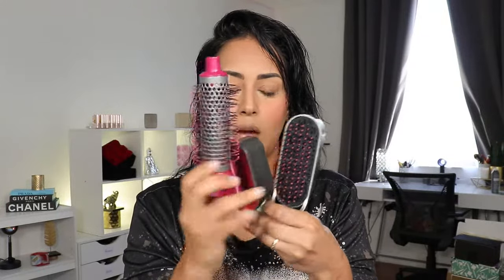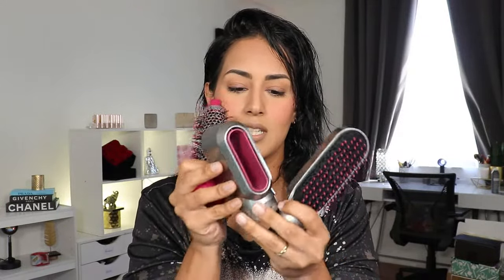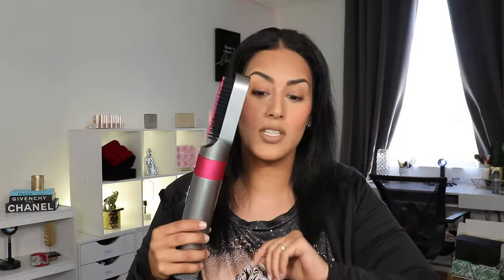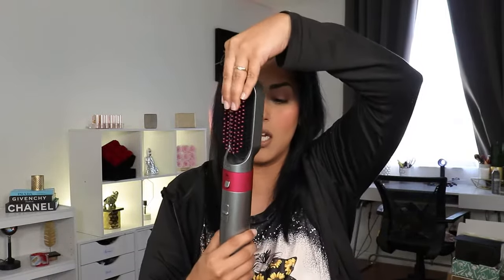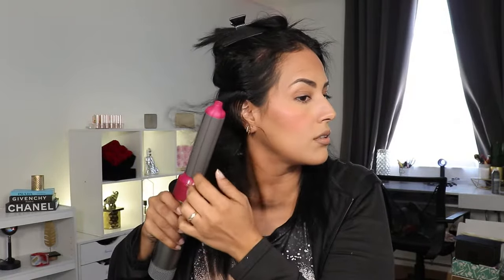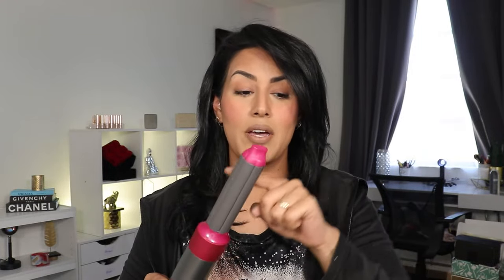$25 Temu Dyson AirWrap Dupe Review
Guys! I got a dyson airwrap dupe at temu for review.
I could not resist doing a review!  I am so excited for this Temu dyson airwrap dupe! They have more available right now.

00:00 Introduction
01:47 Bundle Contents
04:32 Product Trial
10:21 Does It Work
10:50 Final Thoughts